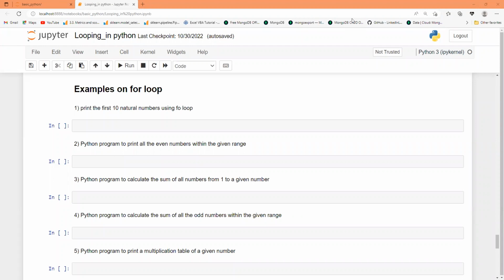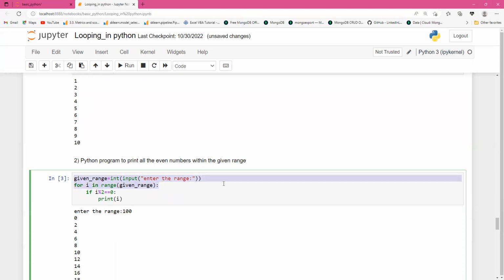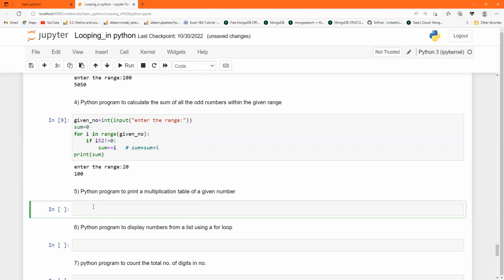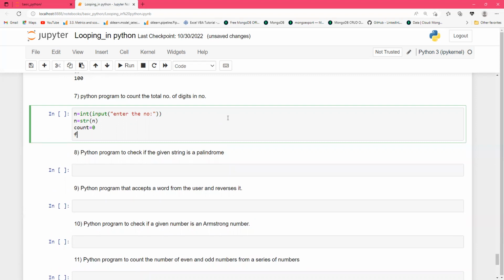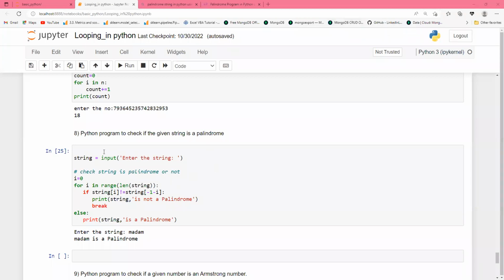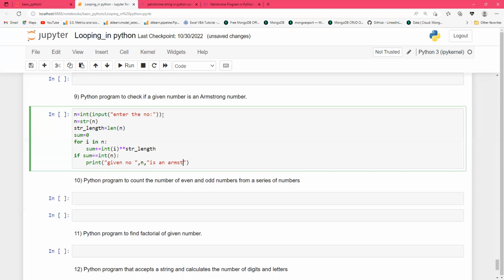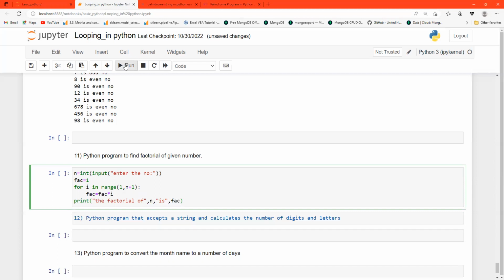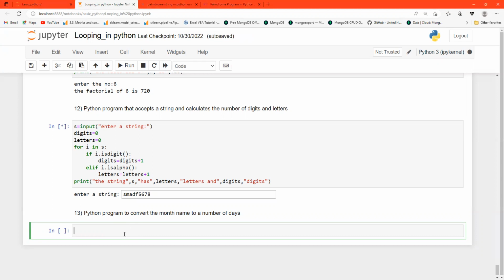Python basics day-21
Highlights:
How do you do a for loop in Python?
Is for loop a function in Python?
How do you print a loop in Python?
Which is syntax of for loop?
How does a for loop start?
What is for loop with syntax and example?
What do you use Python for?
What is difference between while loop and for loop?
What do you write in a for loop?
HOW IS for loop written?
What are the 3 parts for a for loop?
printing natural numbers.
printing even numbers in given range using for loop.
calculating sum of all numbers from 1 to given no .
calculating  sum of all numbers.
printing multiplication table of any number using for loop.
counting total number of digits from a given number.
checking given number is Armstrong or not.
calculating number of odd and even digits in a given sequence.
finding factorial of number using for loop.